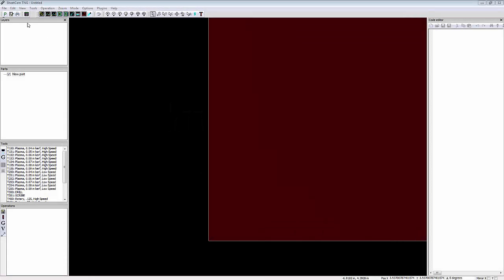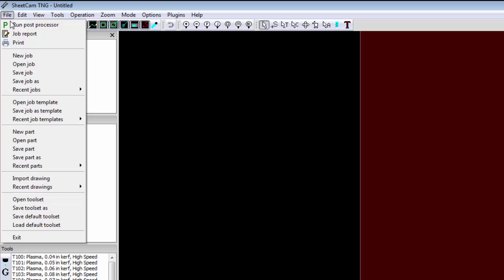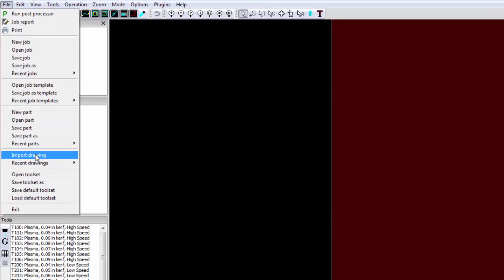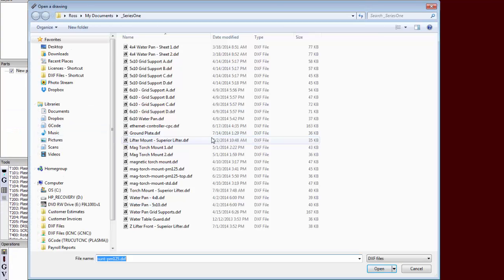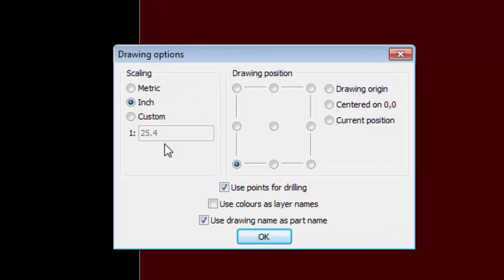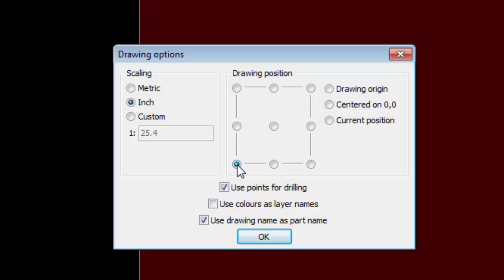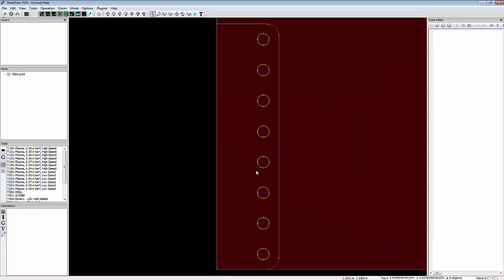SheetCAM - Importing a Drawing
Demonstrates how to import a DXF drawing into SheetCAM TNG.